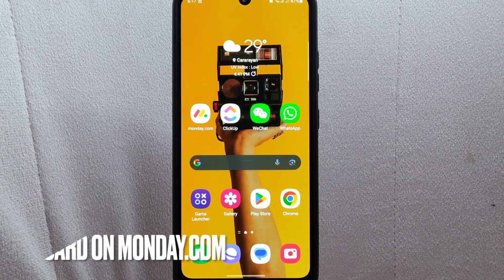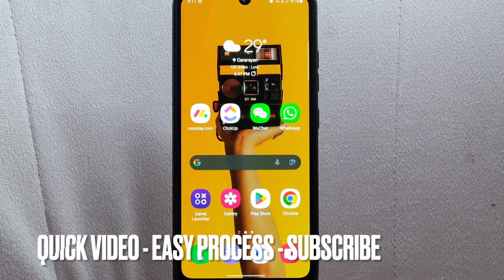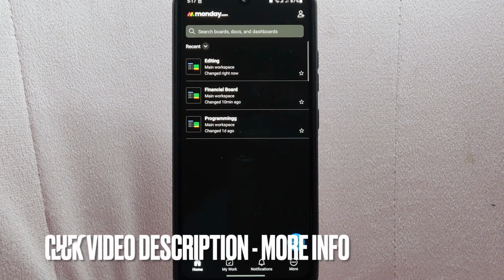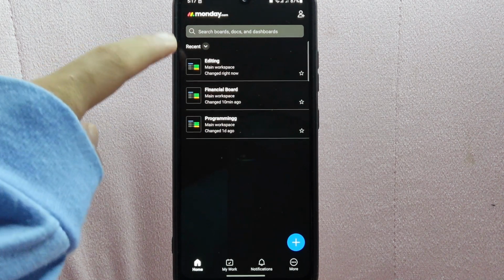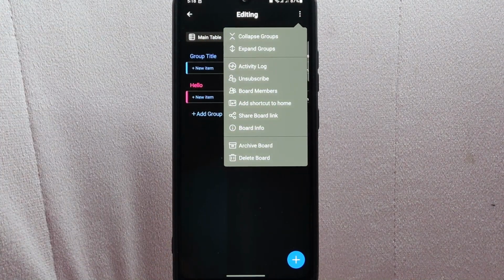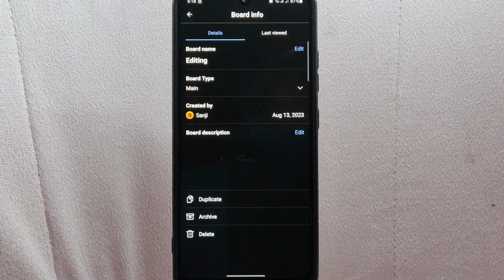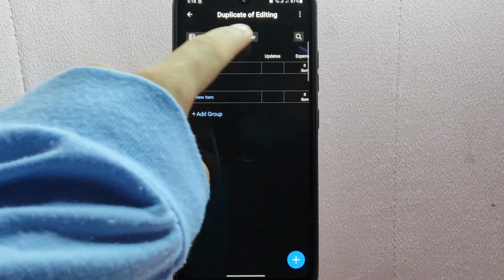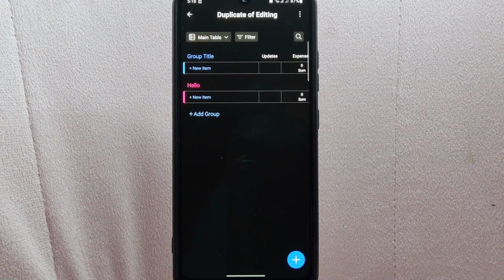✅ How To Duplicate A Board On Monday.com 🔴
About this tutorial:

Monday.com is a work operating system and project management platform that helps teams and organizations collaborate, plan, and execute tasks and projects. It provides a visual and customizable interface that allows teams to organize their work, track progress, and communicate effectively.
Get in touch!